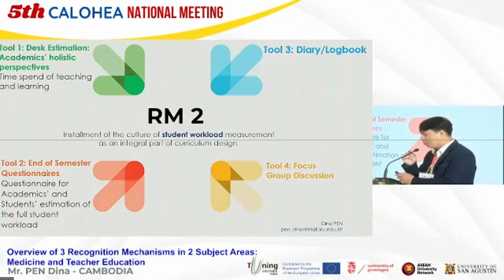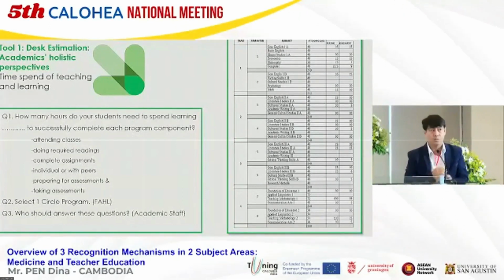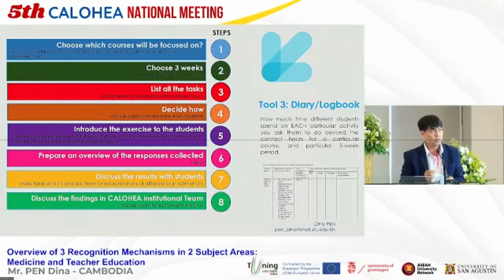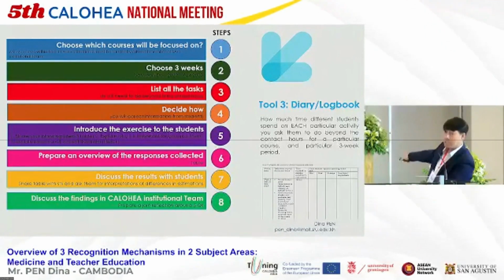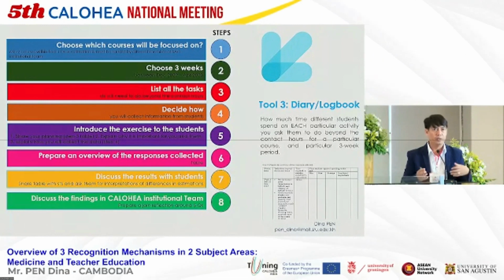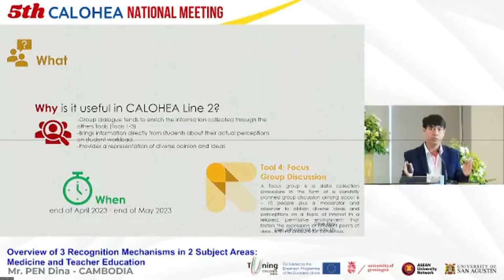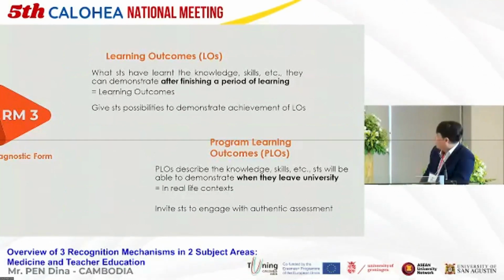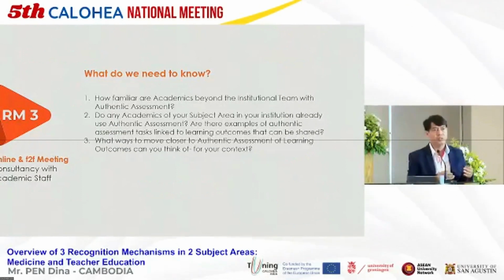CALOHEA National Meeting, Philippines. Student workload & Authentic Assessment by Pen Dina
This is a video presentation recorded via zoom by the project, while presenting an overview on RM 2 student workload and RM3 authentic assessment.